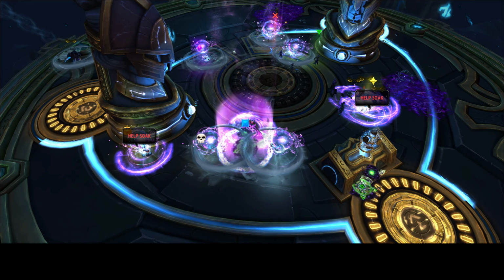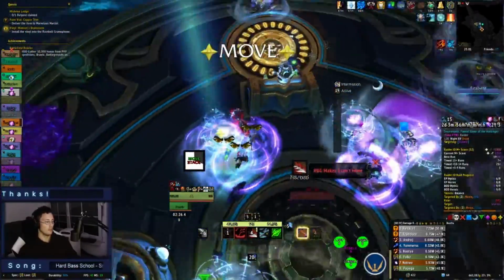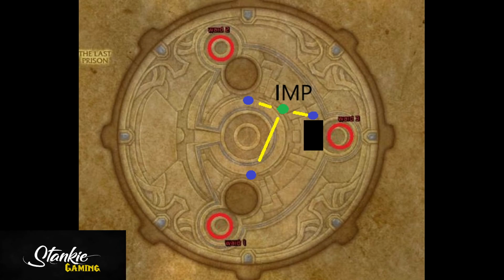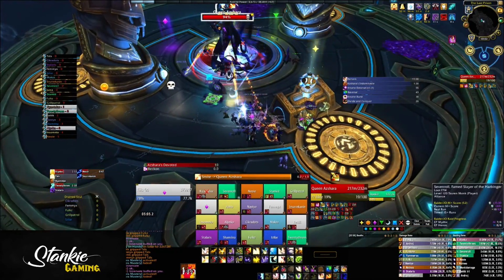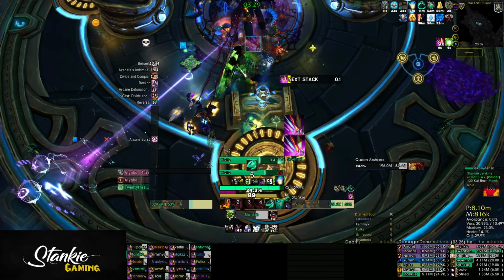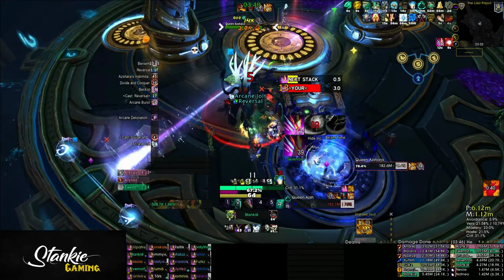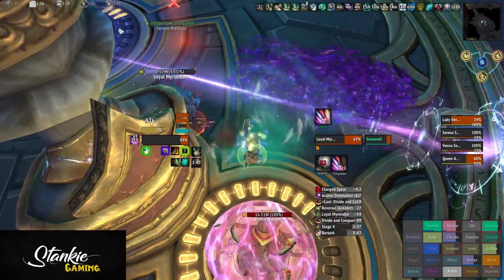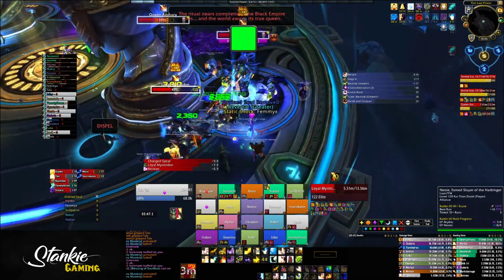Mythic Queen Azshara - Guide | The Eternal Palace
Everything you need to know about Queen Azshara on Mythic!
Going over all the mechanics, how to deal with 'em and our overall tactic for this encounter!
Weakaura pack check page for info on how they work.

what's new -  0:50
Decree 1:27
Phase 1 4:58
phase 2 6:55
phase 3 10:35
phase 4 15:14
Shameless promotion 17:44